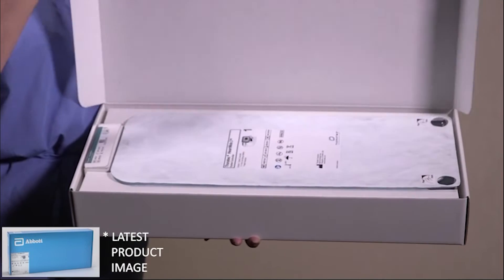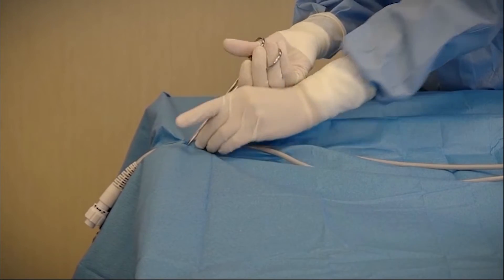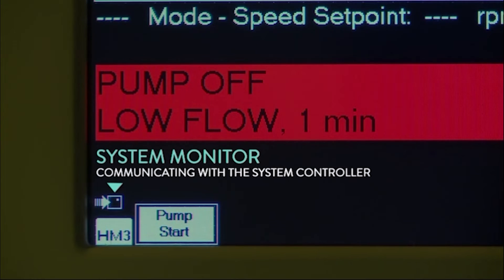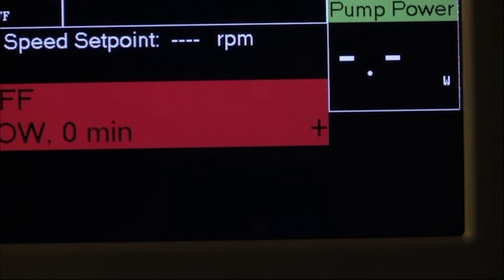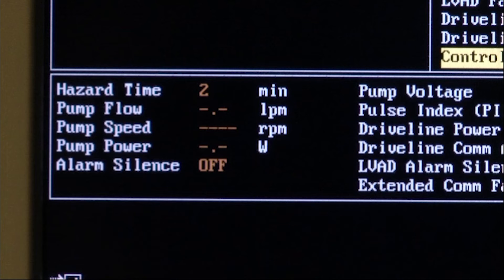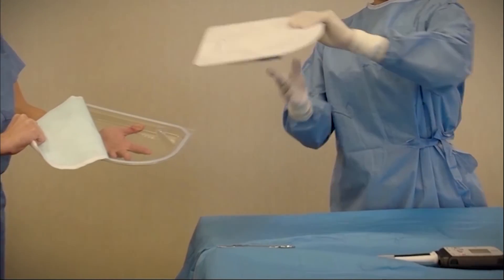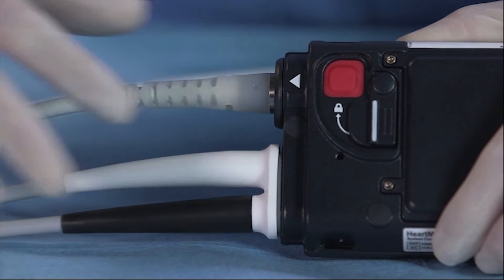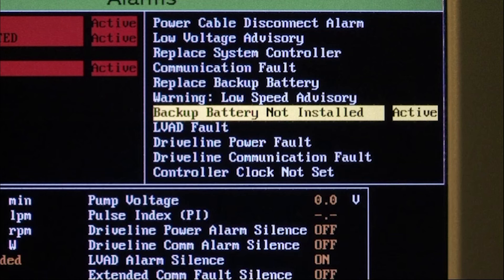HeartMate 3 LVAD - Setting up the System Controller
This HeartMate 3 Left Ventricular Assist Device (LVAD) video provides detailed instructions on how to set up the system controller. This is video 3 of 13 in the series describing the HeartMate 3 LVAD procedure.